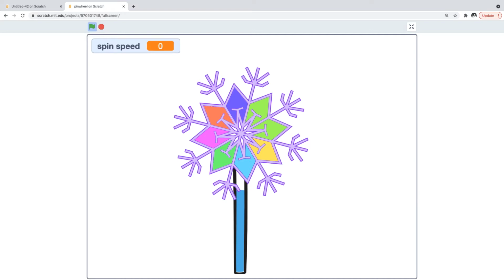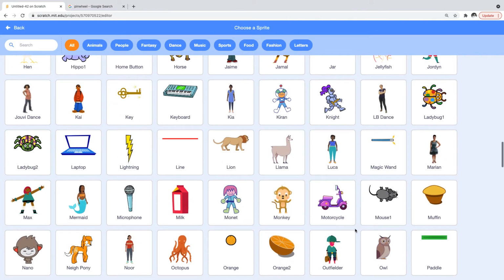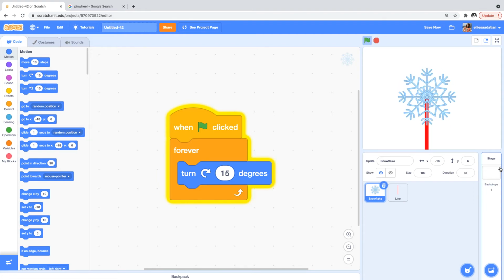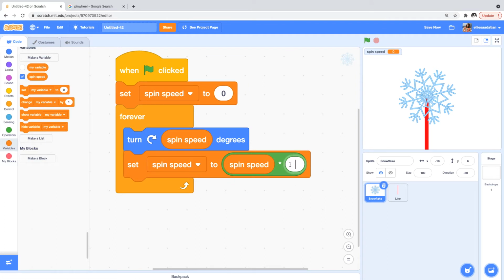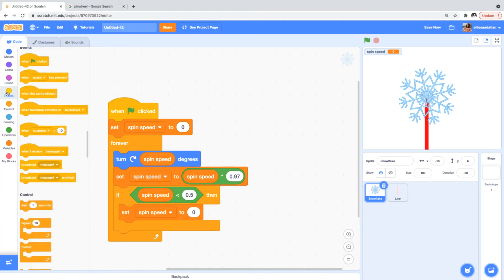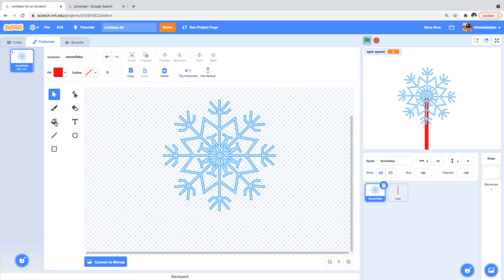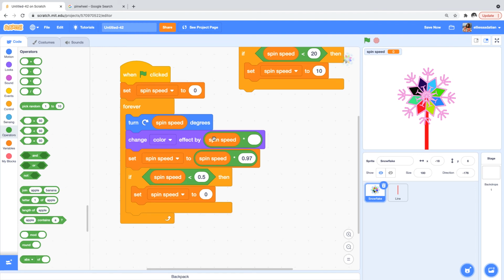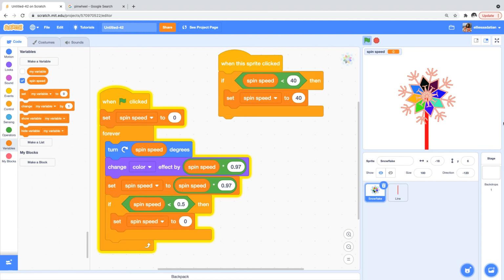How to Make a Pinwheel in Scratch